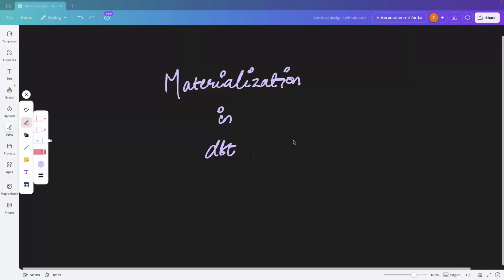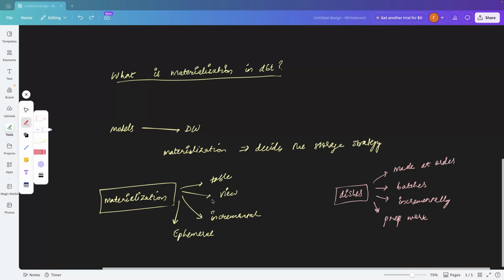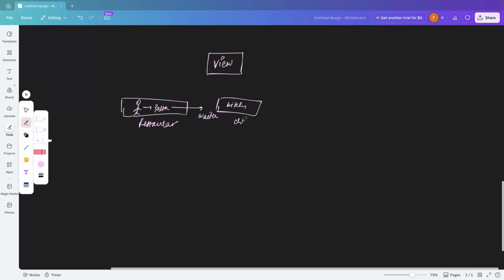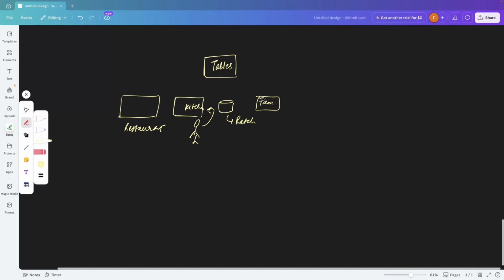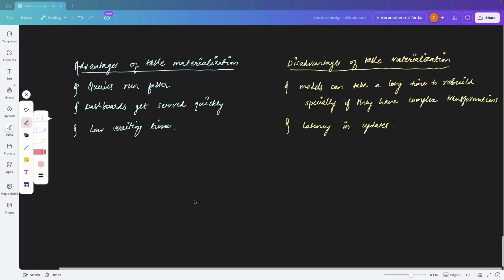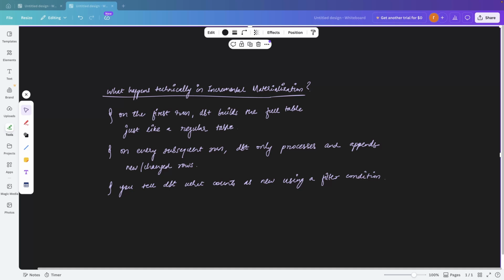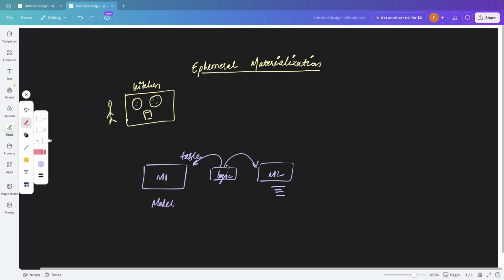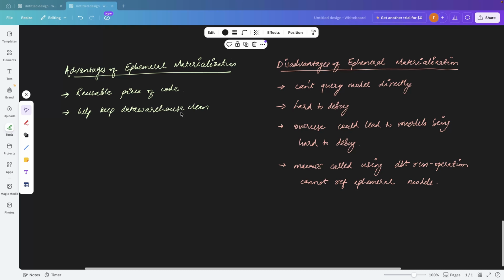dbt Materialization Explained | Views, Tables, Incremental & Ephemeral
Not sure which dbt materialization to use or even what materialization means?
This video breaks it all down with clear concepts, real world analogies, and no fluff.

Whether you're new to dbt or just want to solidify your understanding before
diving into code, this theory-first deep dive covers everything you need to know.

⏱️ TIMESTAMPS
00:00 - Intro
01:17 - What is materialization in dbt?
01:57 - Types of materializations overview
02:57 - Analogy to understand materialization
08:15 - View materialization
10:10 - What happens technically in a view
10:40 - When to use (and avoid) views
12:00 - Advantages & disadvantages of views
12:45 - Table materialization
15:20 - What happens technically in tables
16:05 - When to use (and avoid) tables
17:45 - Advantages & disadvantages of tables
18:50 - Incremental materialization
21:45 - What happens technically in incremental
22:40 - When to use (and avoid) incremental
24:15 - Advantages & disadvantages of incremental
24:57 - Ephemeral materialization
27:50 - What happens technically in ephemeral
28:45 - When to use (and avoid) ephemeral
29:52 - Advantages & disadvantages of ephemeral

📌 WHAT YOU'LL LEARN
✅ What materialization means in dbt
✅ The 4 core materialization types: view, table, incremental, ephemeral
✅ How each one works under the hood in Snowflake
✅ When to use each type — and when NOT to
✅ Trade-offs, advantages, and disadvantages of each

🎯 WHO IS THIS FOR?
→ Data analysts learning dbt
→ Analytics engineers building data pipelines
→ Anyone working with dbt Core or dbt Cloud on Snowflake

dbt | Snowflake | Analytics Engineering | SQL | Data Modeling | HR Analytics